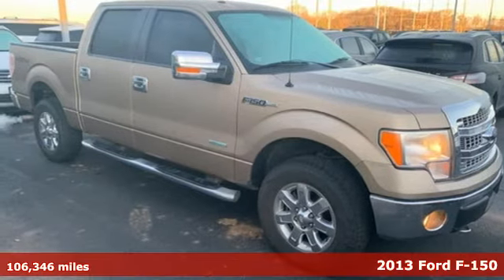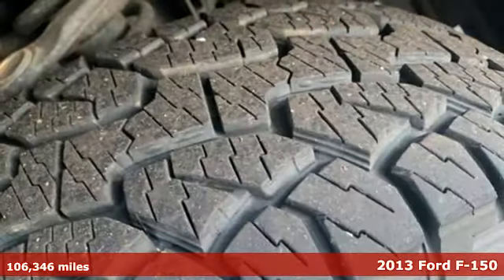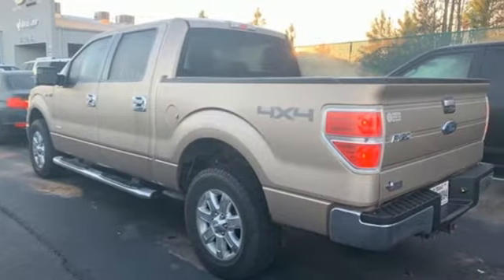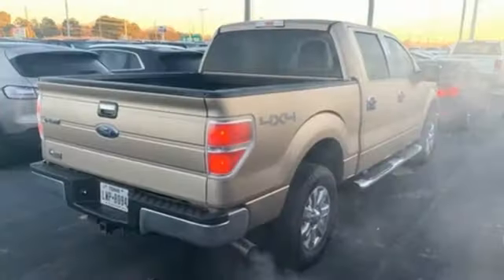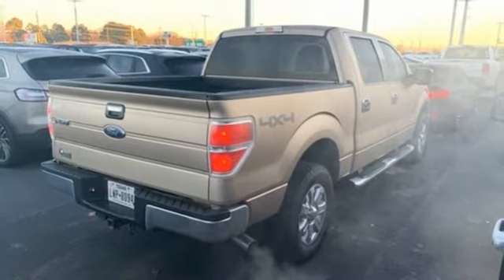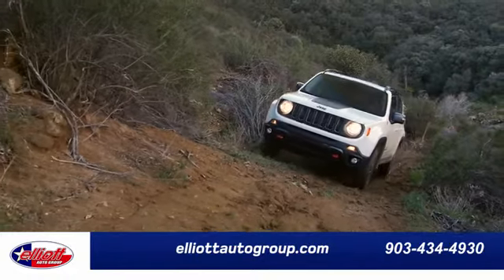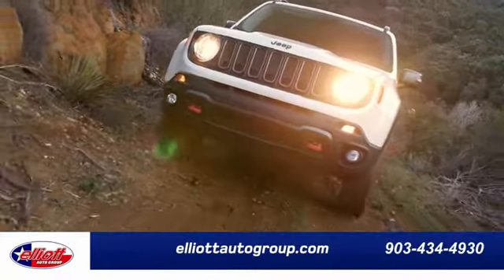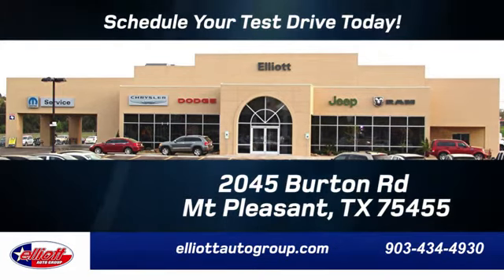Used 2013 Ford F-150 Mt Pleasant TX Sulphur Springs, TX F7871A - SOLD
Year: 2013
Make: Ford
Model: F-150
Trim: XLT
Engine: EcoBoost 3.5L V6 GTDi DOHC 24V Twin Turbocharged
Transmission: 6-Speed Automatic Electronic
Color: Beige
Interior: Pale Adobe
Mileage: 106346
Stock #: F7871A
VIN: 1FTFW1ETXDKD72733
**LOCAL TRADE IN - NEVER A RENTAL**, **LEATHER**, **BLUETOOTH HANDS-FREE CALLING**, **SPRAY-IN BEDLINER**, **TOWING PACKAGE**, **4X4**.brbrPale Adobe Metallic 2013 Ford F-150 XLT 4WD 6-Speed Automatic Electronic EcoBoost 3.5L V6 GTDi DOHC 24V Twin TurbochargedbrbrPrice includes all dealer discounts. Price listed is the lowest available price. Does not include dealer adds, tax, title, license or fees. All vehicles have window tint ($199) and the Elliott Protection Package ($299). We are located just west of Titus Regional Medical Center on the I-30 frontage road. Recent Arrival!brbrAwards:br * 2013 KBB.com Brand Image Awards

Address:
2055 Burton Rd.